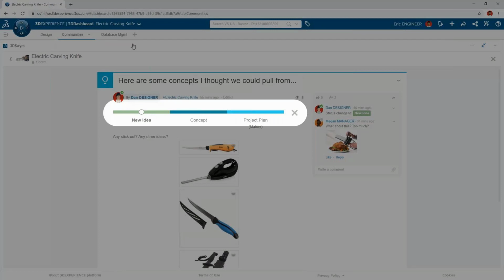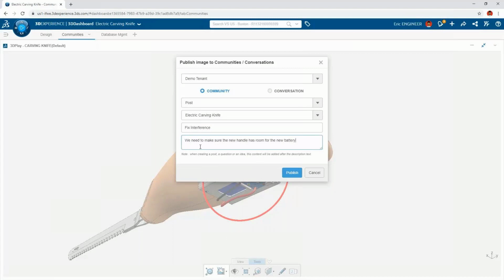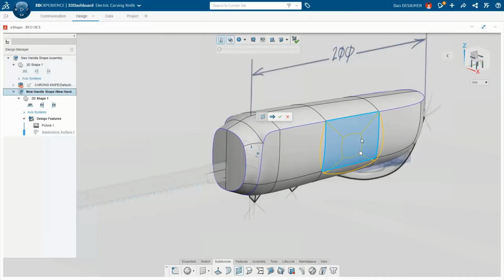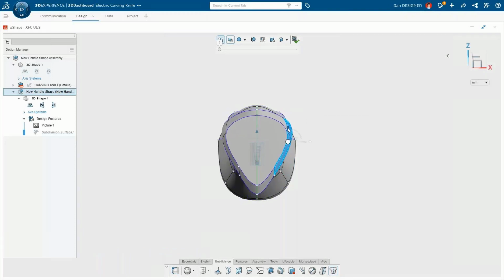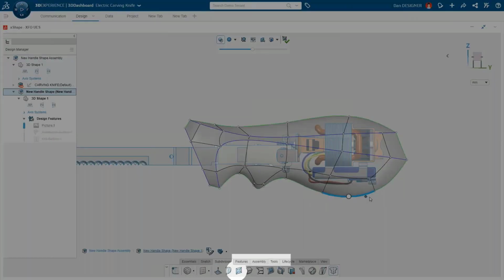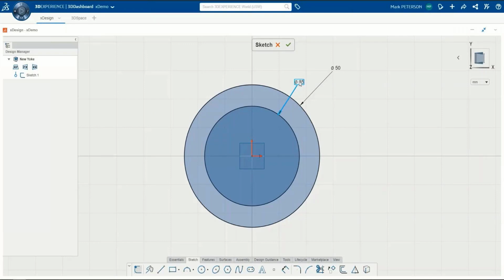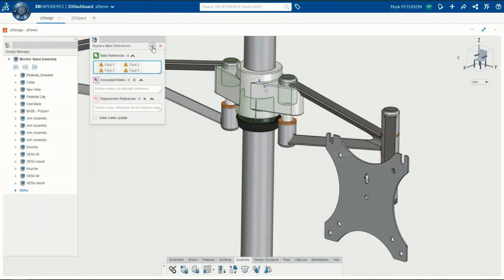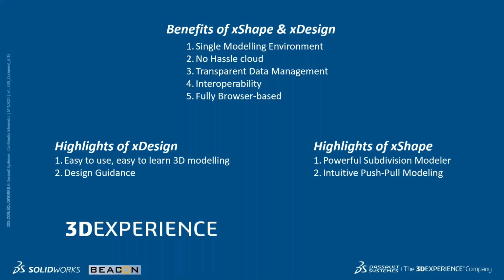CREATE STYLISH 3D SHAPES AND DESIGNS QUICKLY USING CLOUD MODELING SOLUTION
The 3DEXPERIENCE Platform gives you a range of product design tools like xDesign and xShape / 3D Sculptor. xDesign is web-based application, which allows designers to create and collaborate on mechanical designs with agility, scalability and with limited infrastructure costs whereas xShape / 3D Sculptor is a browser-based subdivision solution to create aesthetic designs with stylistic freedom, share and collaborate with anyone, anywhere, anytime, and on any device.
In this webinar, we will focus on few functionalities of 3DEXPERIENCEWorks Platform tools.
We will see cloud platform in a multiuser environment and focus on Intuitive Push-Pull Modeling i.e., Sub-D Modelling, Parametric Modelling, Design Change and Documentation